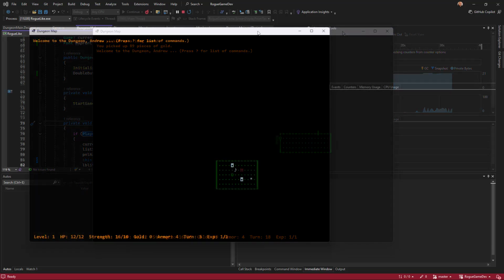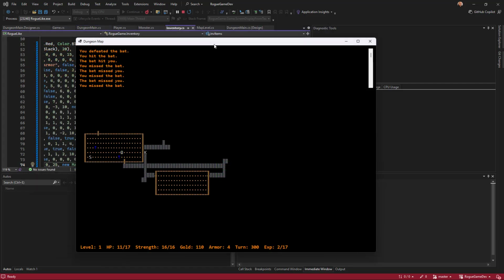Rogue C# - Using TextRenderer for better game graphics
In the latest update to the Rogue C# project, I’m ditching the monochrome map and adding some color graphics on the map with text drawing via the C# TextRenderer class.

Check out the complete Rogue C# project, a Roguelike game and tutorial series designed to demonstrate C# development.

Learn more about SQLite from my book -
"Self-Guided SQL: Build Your SQL Skills with SQLite"